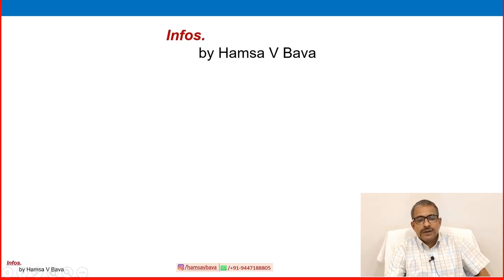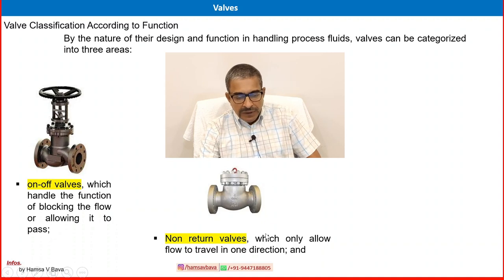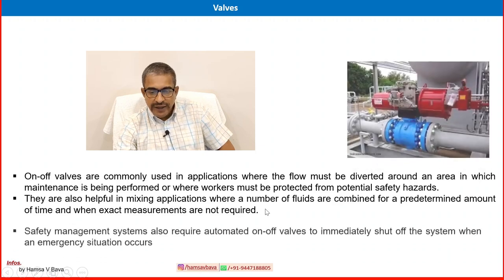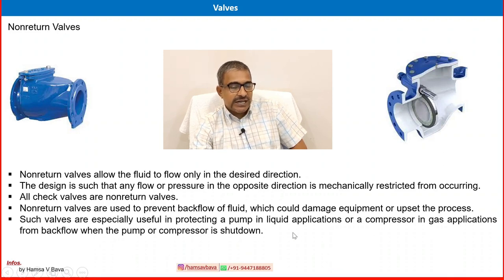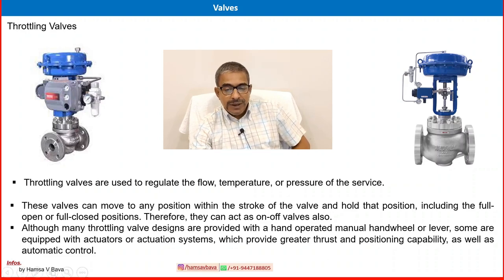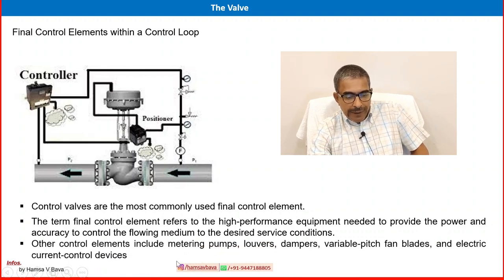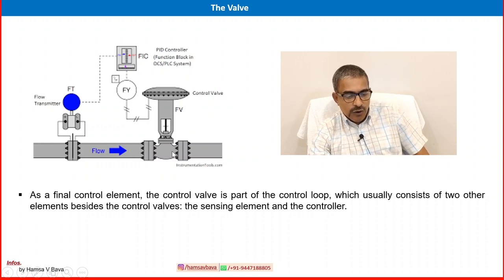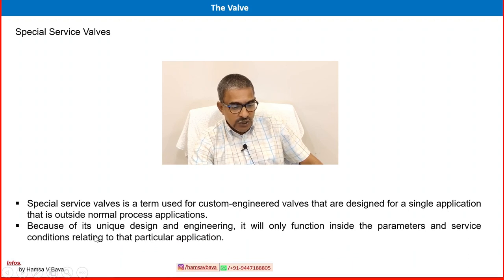Oil and Gas Process - Valves - Part 1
What is a VALVE? In this oil and gas information video, I explain about various valves using in oil and gas industry. Valves part 1 explains about general definition of valves, classification and application in oil and gas industry.
In this video of "Oil and Gas Process - Valves - Part 1", I focus on various valves using in oil and gas industry and  its classification and application.
By watching this video, you will have a clear understanding on definition of valves, classification of valves and application of various types of valves using in oil and gas industry.
This oil and gas training video include the constructional details, design details of various valves.